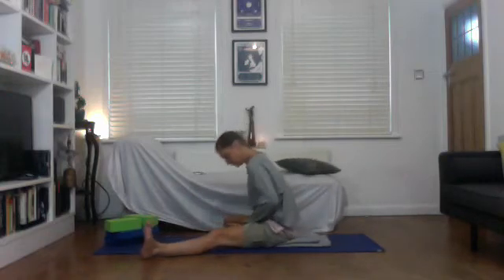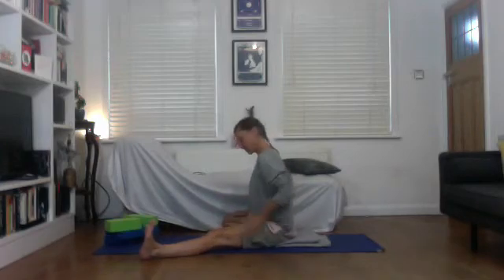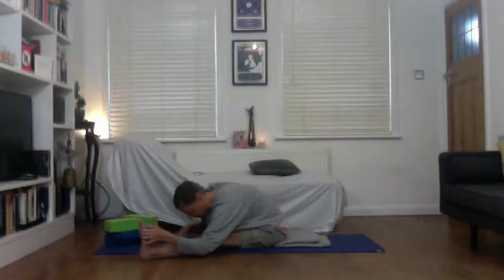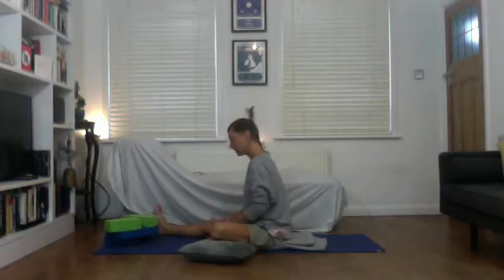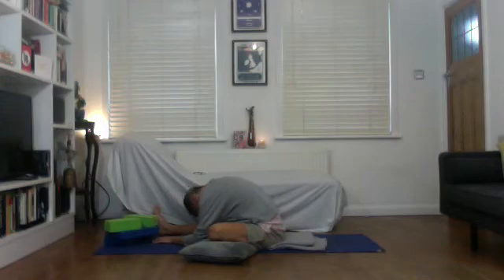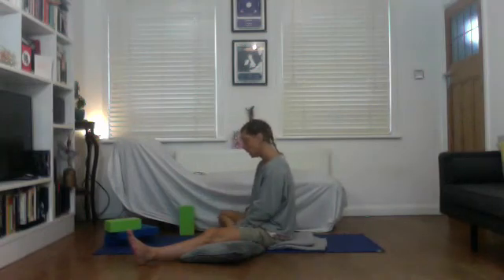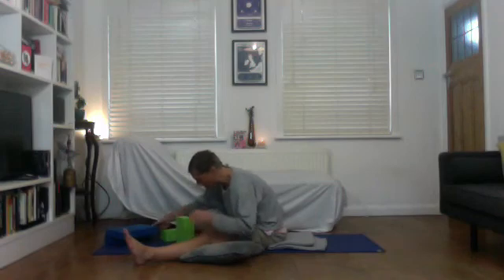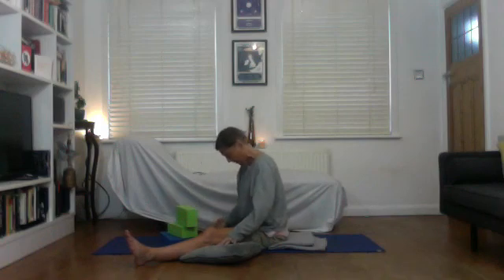One Posture Wednesdays #18: Head to Knee Pose (Janu Sirsasana)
A free yoga mini workshop where senior yoga teacher Bev explores one posture in depth each week.